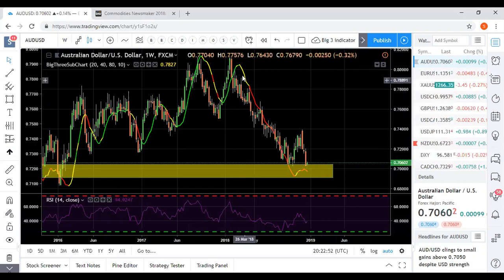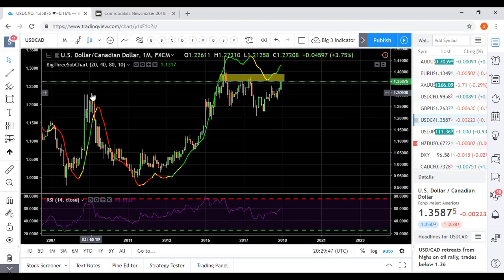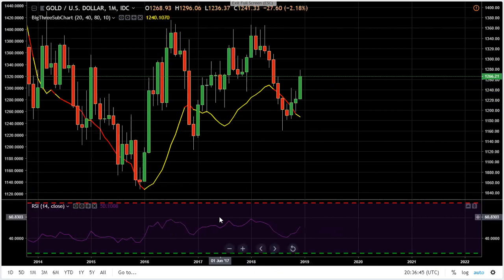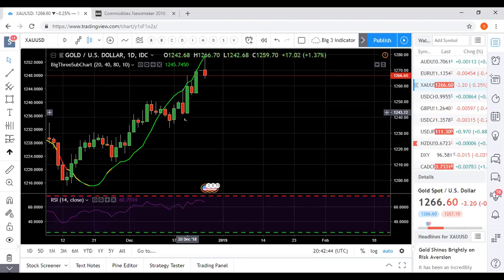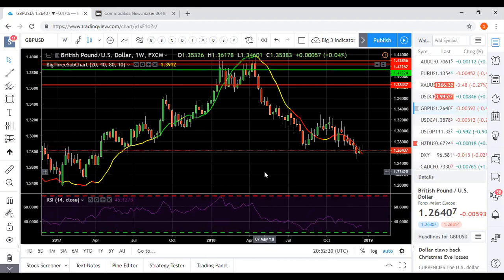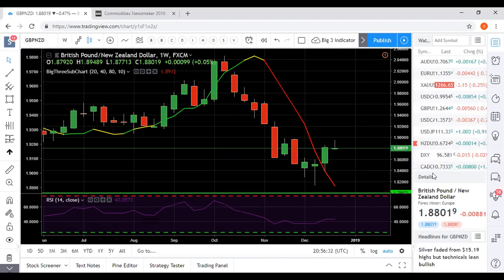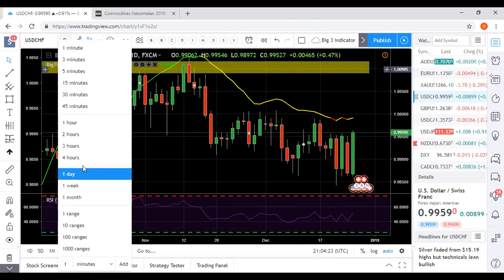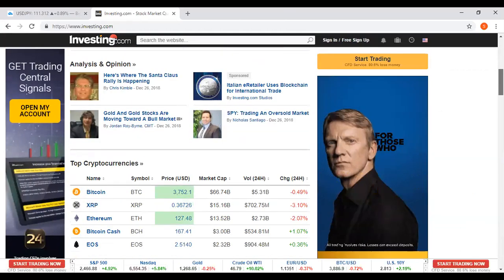FX/Gold End of the year 2018 analysis